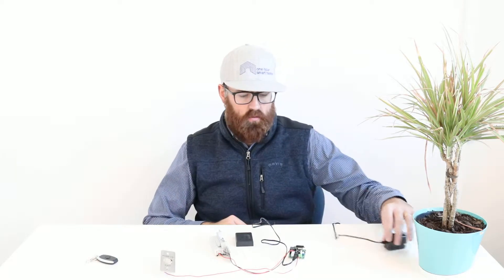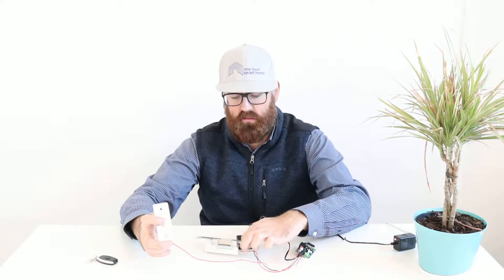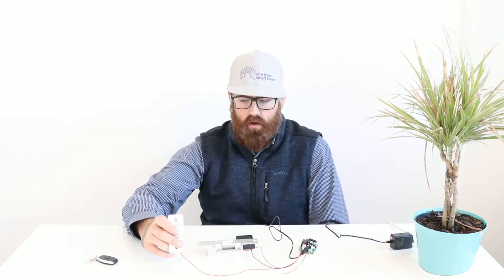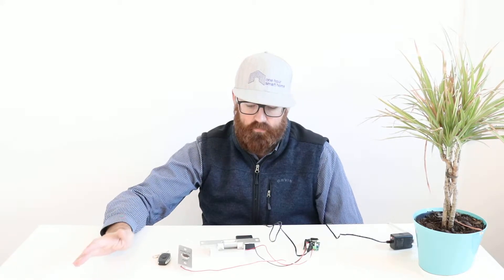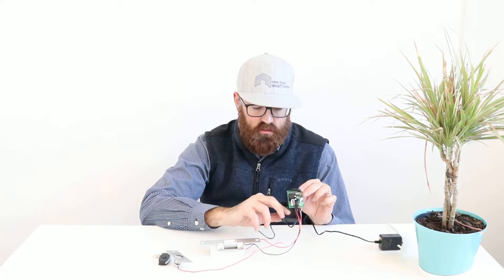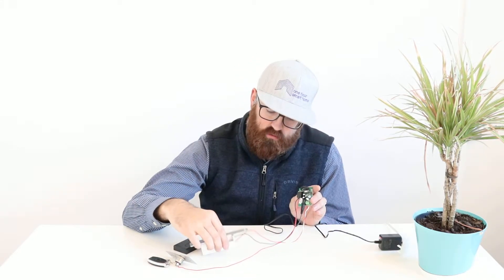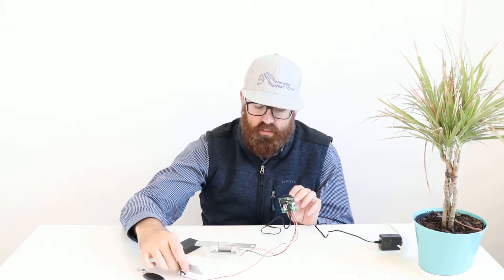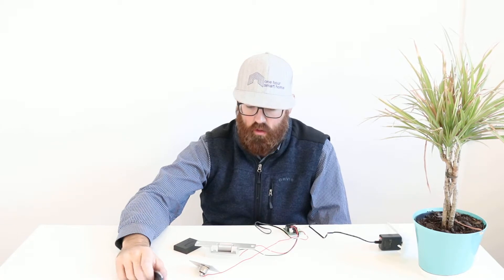How To Wire or Fix An Electric Strike or Electric Door Latch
Electric Strike Kit
Extra Push Entry Clickers
Low Voltage Wire

In this video we show you how an Electric strike works and how easy it is to wire up an electric strike. You might have an existing electric strike system that is broken or maybe you want to add and Electric strike system to your new home.  You can replace your existing broken electric strike with this kit, and use the existing wiring or run new wiring if you are planning on adding a new electric strike.